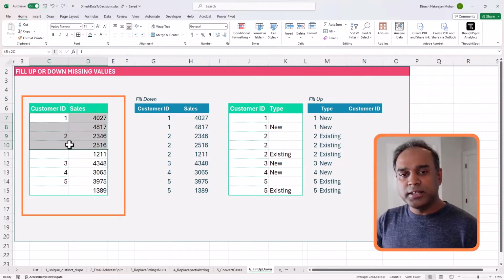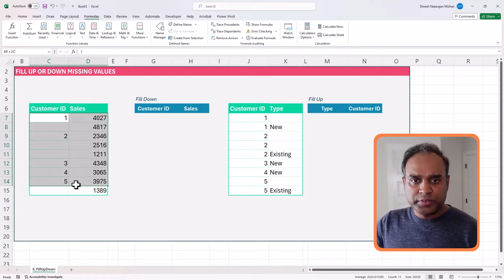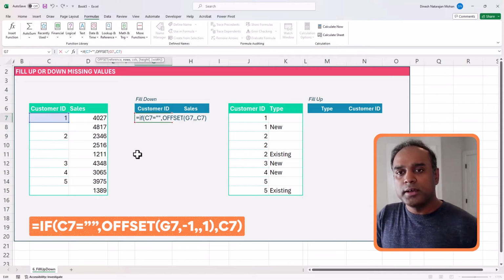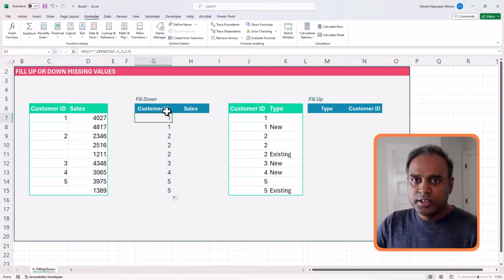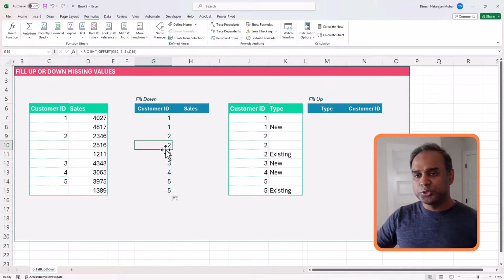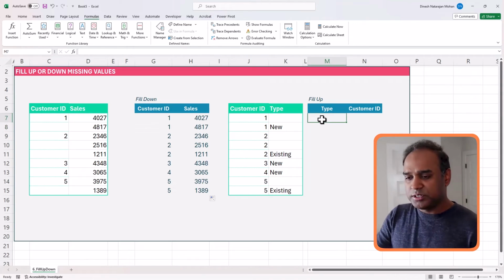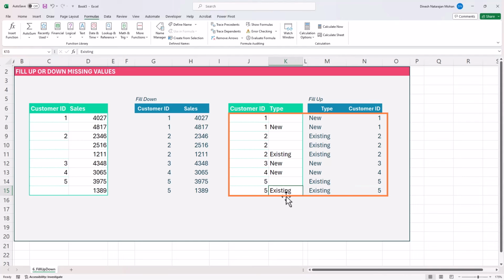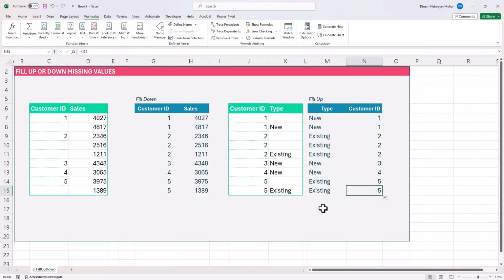Data Preparation using Excel: Fill Up and Fill Down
This video from Data to Decisions series focuses on how to handle empty cells by Fill Up or Fill Down based on the requirement.

1:10 The 'Fill Down' method copies data from above into blank cells below.
4:44 The 'Fill Up' does the opposite—pulling data from below into empty cells above.

Where do we use this?
Data filling is critical in many scenarios:

** Inventory Lists: Product IDs or categories may need to be filled down to match corresponding items in a list.
** Sales Analysis: For aggregations based on Customer ID or Product IDs, all the data needs to have these IDs populated for easy and accurate analysis.